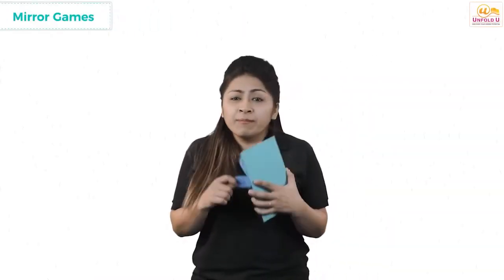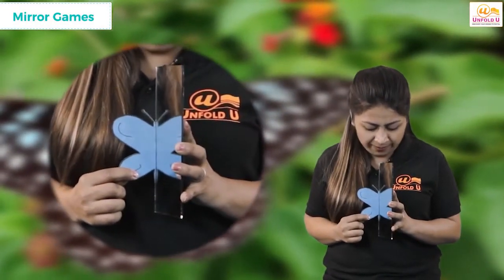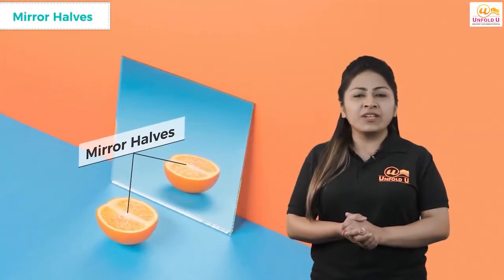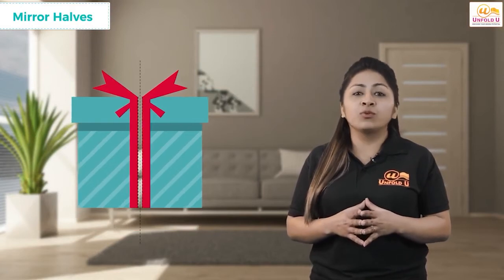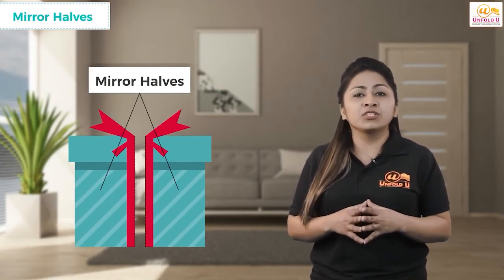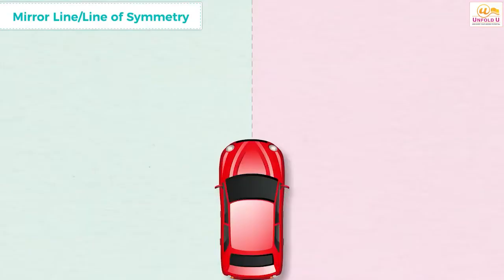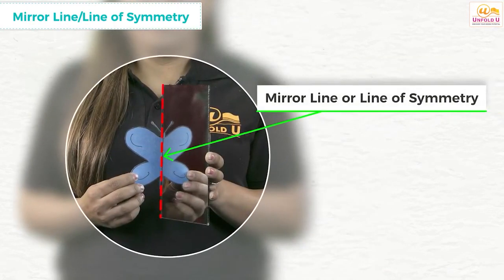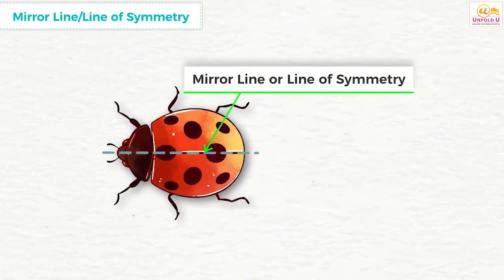Mirror Games, Mirror Halves, and Lines of Symmetry - Class 6 - Maths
UnfoldU- My Best Study Partner